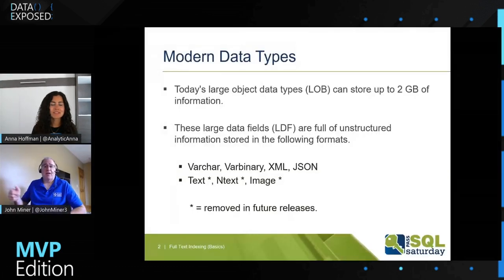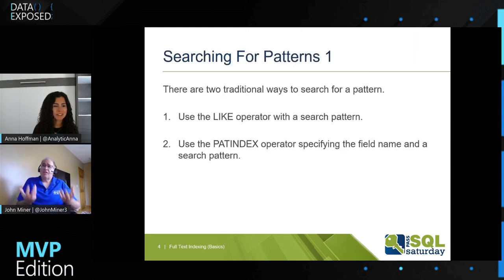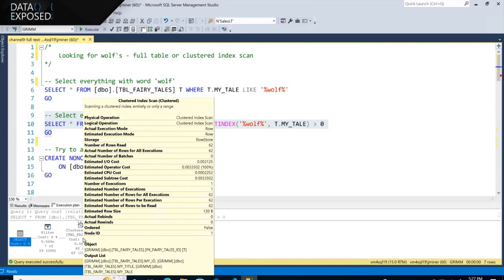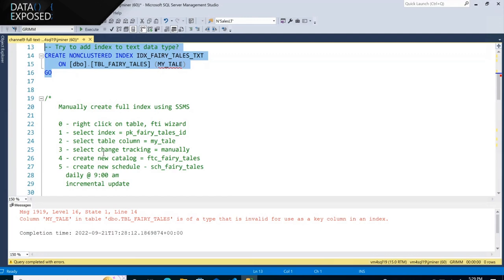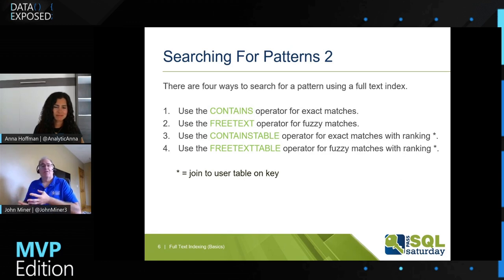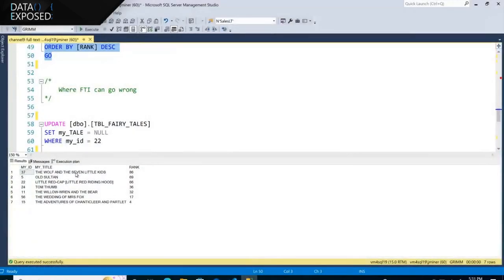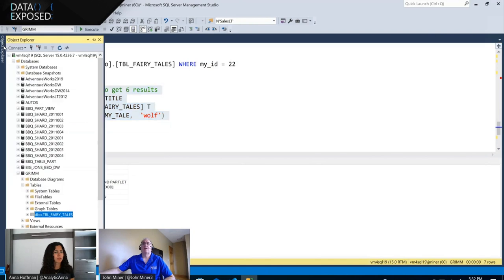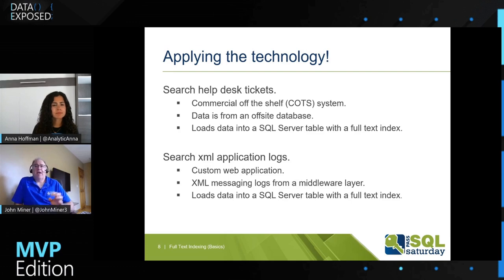Full Text Indexing Basics with Azure SQL | Data Exposed: MVP Edition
Today’s large data fields (LDF) are full of unstructured information stored in varchar, text, varbinary or xml data types. How do you write an application to search the column for patterns? Traditional SQL techniques using a column INDEX and LIKE operator result in a query plan that contains a full table scan.  This will result in poor query performance for large tables.

During this episode of Data Exposed: MVP Edition with Anna Hoffman and John Miner, they'll introduce the brothers Grimm database that has the full text of each fairy tale. They will create a full-text catalog/index, select a change tracking strategy, define an optional stop list/thesaurus file, and then populate the index. And they will use CONTAINS and FREETEXT operators in SELECT queries to leverage the newly created FTI. The resulting query plan uses an index seek with better query performance.

0:00 Introduction
01:28 Modern Data Types
02:10 Fairy Tales
02:40 Searching for Patterns
03:22 Demo
09:26 Best Practices

About John Miner:
John Miner is a Senior Data Architect at Insight Digital Innovation helping corporations solve their business needs with various data platform solutions.
He has over thirty years of data processing experience, and his architecture expertise encompasses all phases of the software project life cycle, including design, development, implementation, and maintenance of systems.
His credentials include undergraduate and graduate degrees in Computer Science from the University of Rhode Island. Also, he has earned certificates from Microsoft for Database Administration (MCDBA), System Administration (MCSA), Data Management & Analytics (MCSE) and Data
Science (MPP).
John has been recognized with the Microsoft MVP award six times for his outstanding contributions to the Data Platform community.
When he is not busy talking to local user groups or writing blog entries on new technology, he spends time with his wife and daughter enjoying outdoor activities. Some of John’s hobbies include wood working projects, crafting a good beer and playing a game of chess.